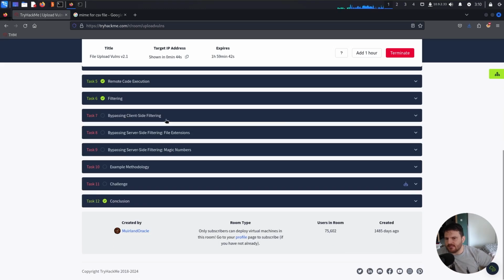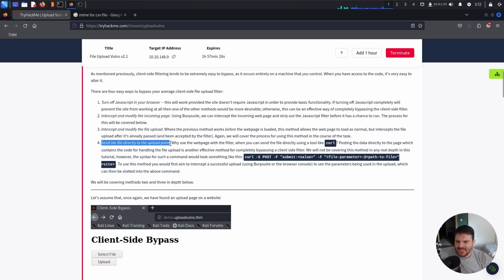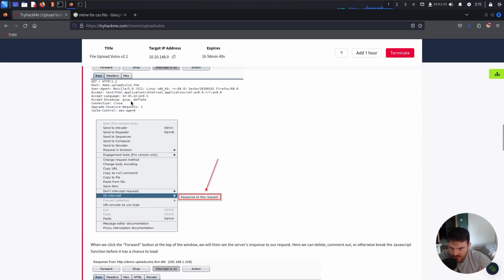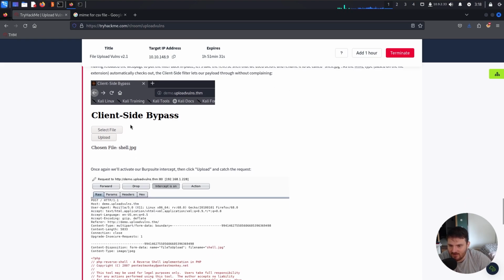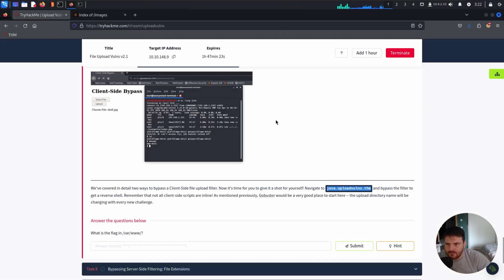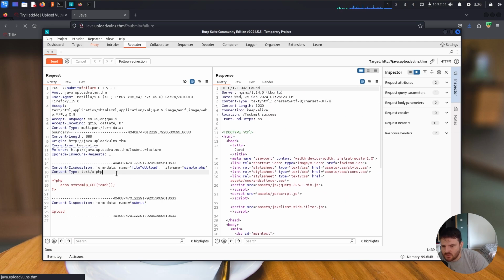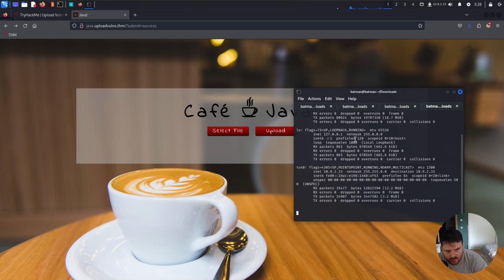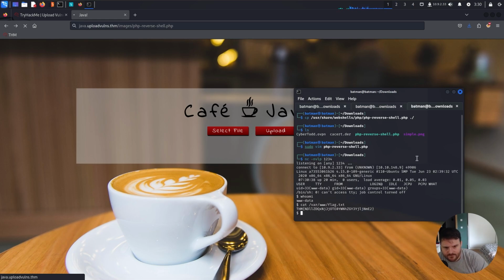Bypassing Client-Side Filtering | THM Series: Upload Vulnerabilities #7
1. Complete Beginner Introduction
2. Linux Fundamentals
3. Network Exploitation Basics
4. Web Hacking Fundamentals
5. Cryptography
6. Windows Exploitation Basics
7. Shells and Privilege Escalation
8. Basic Computer Exploitation

⏱️ Timestamps
00:00 - Room Theory